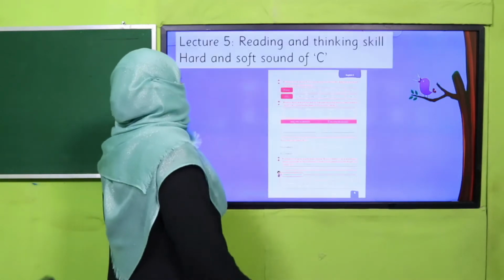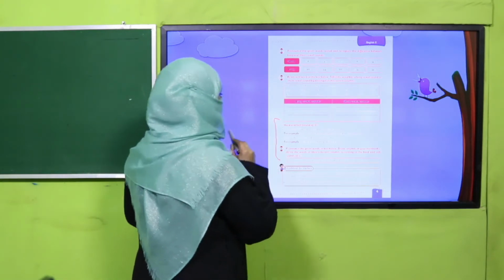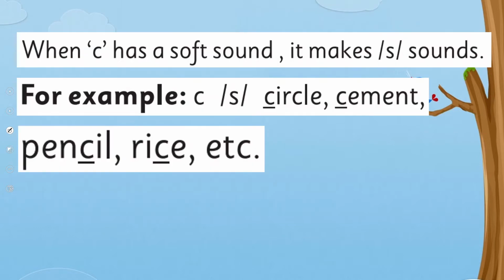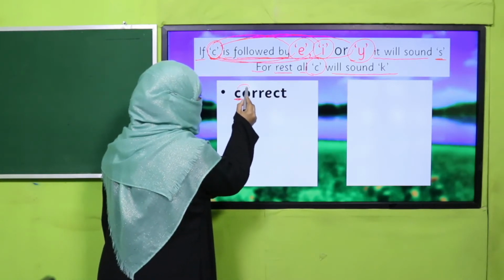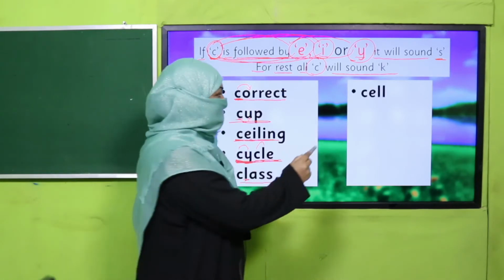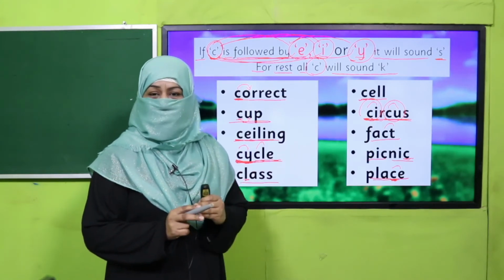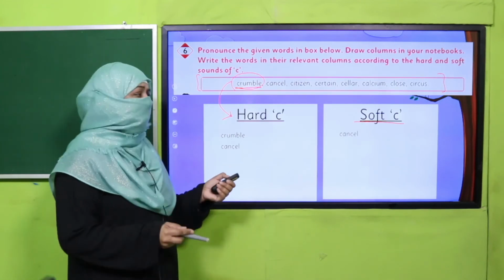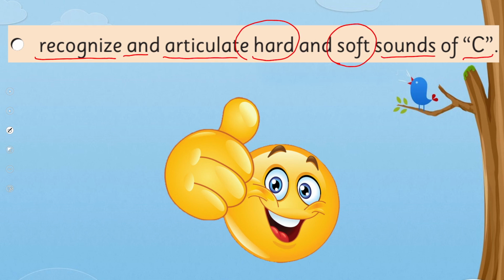English Grade 3 Unit 1 Lecture 5 || SNC 2020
1. PowerPoint Presentation

2. Lesson Plan

3. Worksheet/Activity